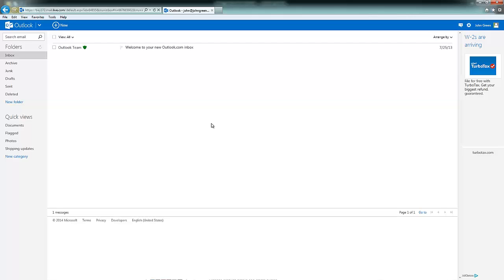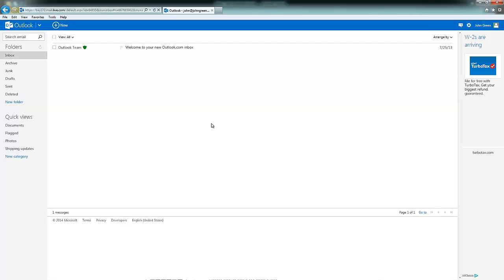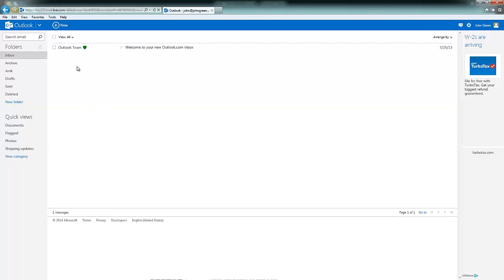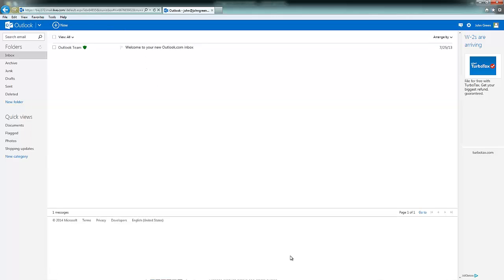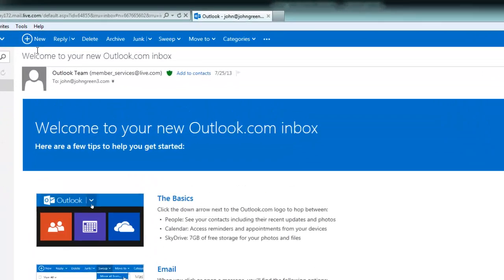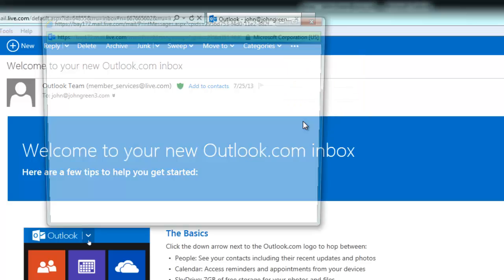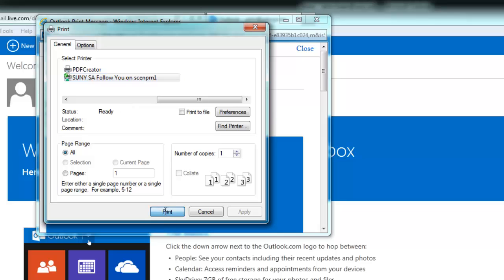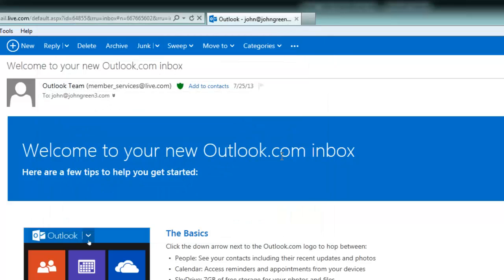Printing from Personal MS Hotmail or Livemail Account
Many of our users use Microsoft Hotmail_Livemail as their personal accounts. With the recent changes Microsoft has made, when users print as they traditionally are used to, e-mail documents do not print as expected. This video goes over how to print via the Hotmail_Livemail interface to avoid those problems